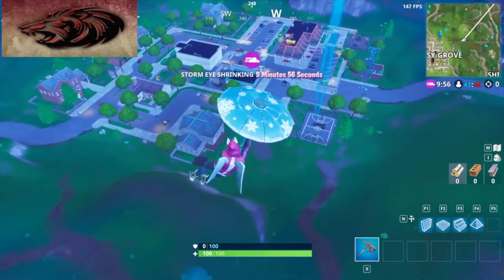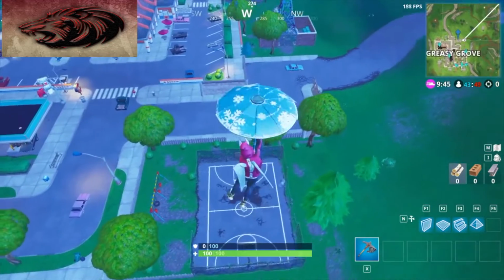Score a basket on different hoops | All Locations Fortnite Season 5 Week 2 Challenges!